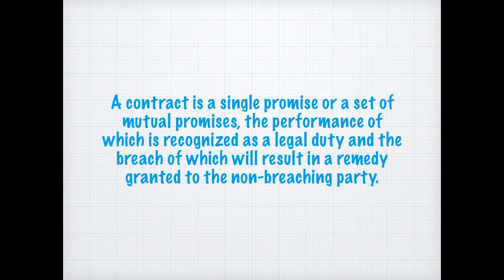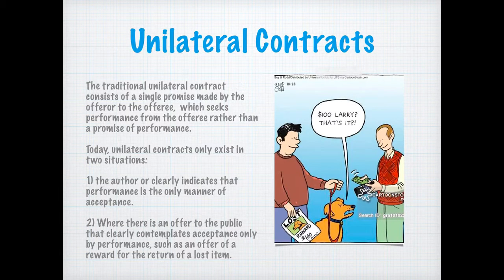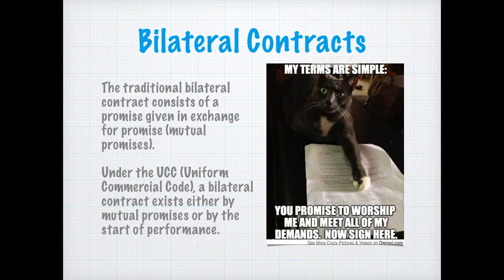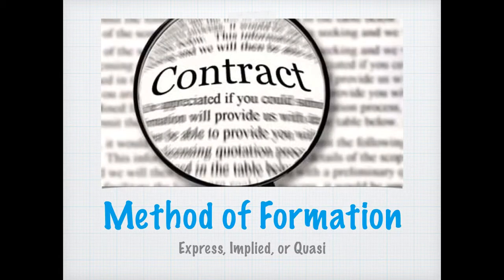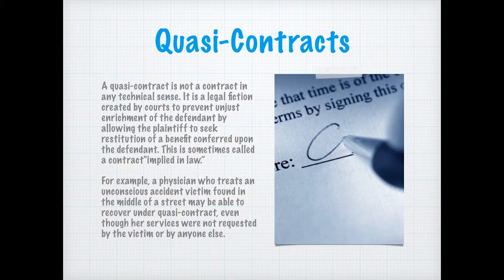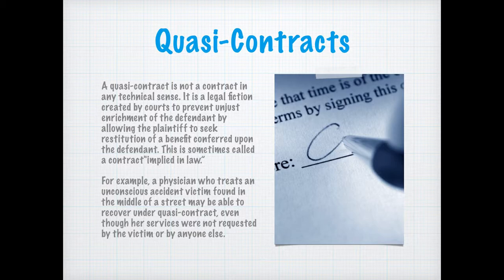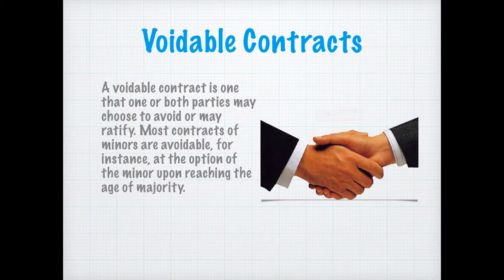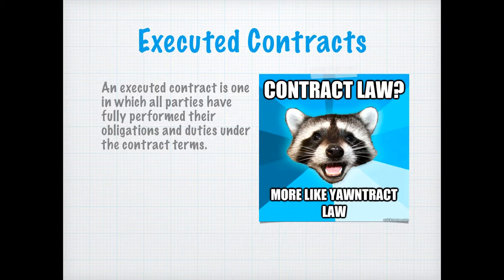Contract Fundamentals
This video focuses on the fundamentals of contract law.  This lecture is geared toward students studying for the CP exam. **EFFECTIVE 2018: THE FORMAT OF THE CP EXAM HAS CHANGED.  THE CONTENT OF THIS VIDEO MUST BE VIEWED IN LIGHT OF THOSE CHANGES AND SOME INFORMATION MAY NO LONGER BE APPLICABLE TO THE NEW FORMAT.***